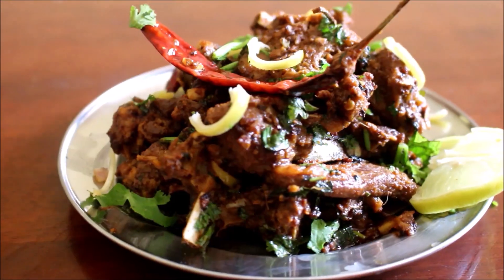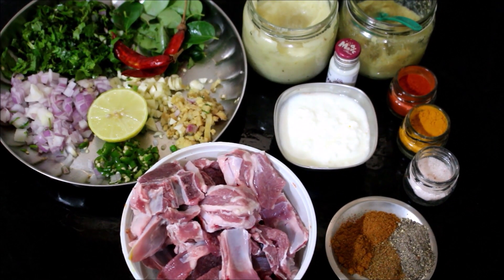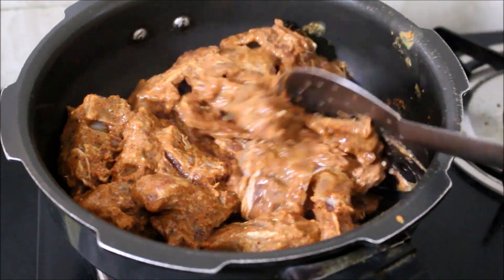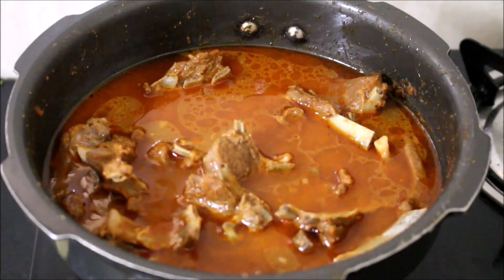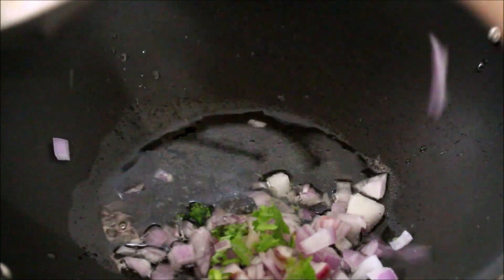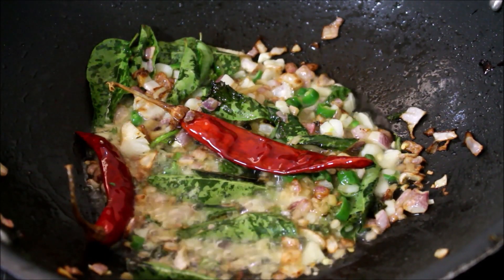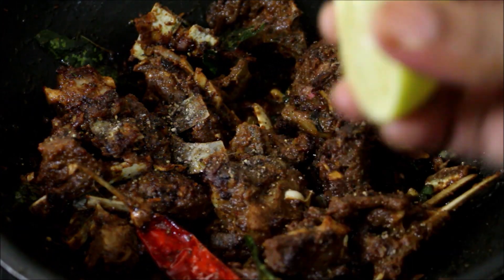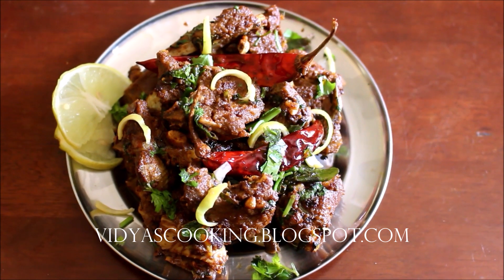Lemon Mutton Recipe Using Meamo Meats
Spicy and tender mutton chops packed with lemon flavors pairs well with kushka rice, ghee rice or biryani. For this recipe I have used mutton chops from meamo meats. Where to order Jhatkat meats

Lemon Mutton Ingredients:
550 Grams Mutton Chops From Meamo Meats
3 Green Chilies
2 Dried Red Chilies
5 Cloves Garlic
1/2 Inch Ginger
1 Tbsp Ginger and Garlic Paste
2 Sprigs Curry leaves
1/2 Lime
1 Medium Onion
3 Sprigs Mint Leaves
3 Sprigs Coriander Leaves
1/4 Cup Yogurt
1/4 Piece Lime rind
1/2 Tsp Each Curry Powder, Garam Masala, Cumin Powder, Pepper Powder, Coriander Powder
1 Tbsp Red Chilly Powder
1/4 Tsp Turmeric Powder
2 to 3 Drops Lemon Flavor
2 Tsp Ghee
2 Tsp Oil
1 Tbsp Salt

About:
The Bangalore based company is the country’s first e-commerce / online company that is bringing back the traditional way of savoring meat and pioneering the Jhatka method.

Founded by Sudarshan Boosupalli in 2020 under the Dharmic Vibes Group, the brand currently serves all areas of Bangalore. It will soon start expanding to other cities in the country.

Meamo seeks to cater and nurture a community of discerning meat lovers who are looking to embrace traditional cruelty free meat processing techniques along with great taste and freshness. With focus on 100% Jhatka method of processing meat, they hope to encourage and cultivate a community that enjoys meat while ensuring that animals are spared of any unnecessary pain. The product range includes Poultry, Goat & Sheep, Seafood and Petfood.

Meamo has a processing plant in Hosur and 9 Distribution Hubs in Bangalore. They have enjoyed a positive growth trajectory with over 3000 customers acquired in 4 months. Their current expansion plans involve going to 5 more Cities and start the aggregator model in Tier 2 cities. The farm to fork model owns the entire back-end supply and cold storage chain ensuring quality control.